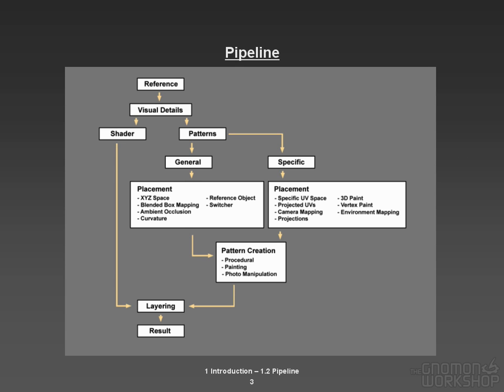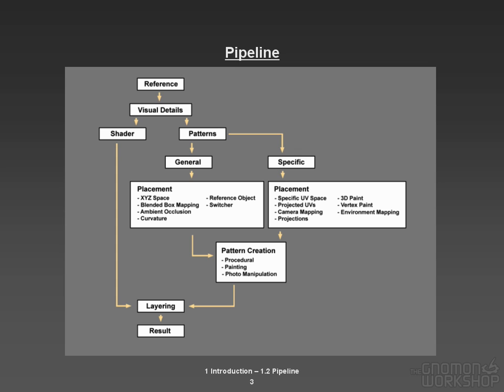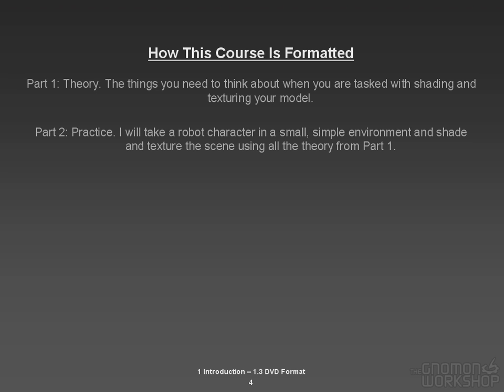NBL01 Part 1 Chapt 01